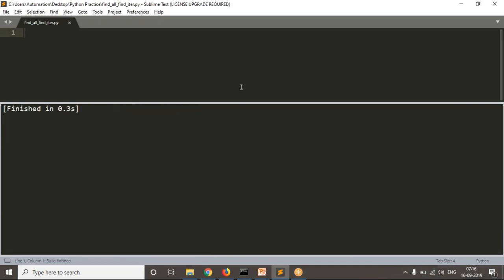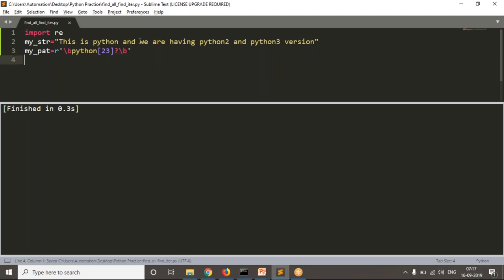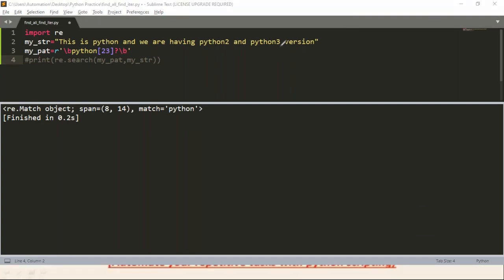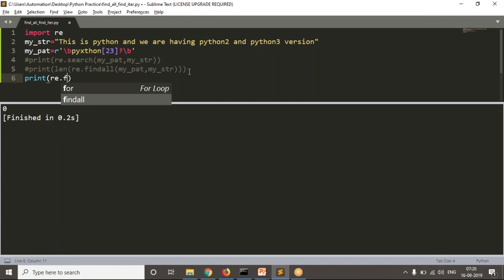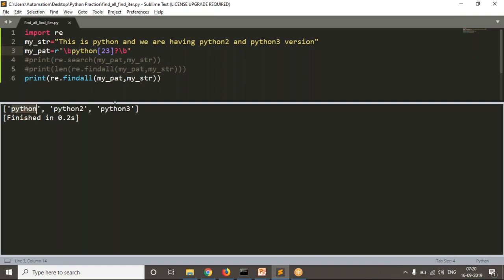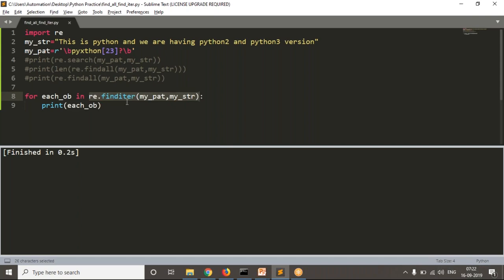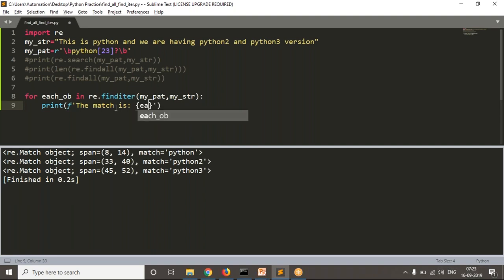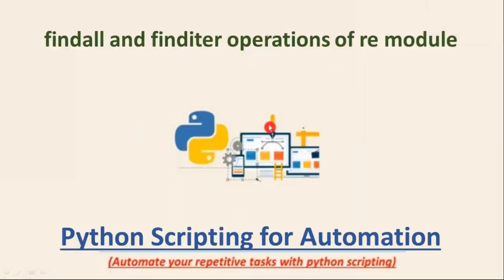88.Complete Python Basics for Automation - Working with findall and finditer Operations